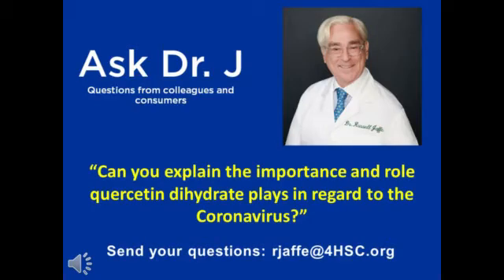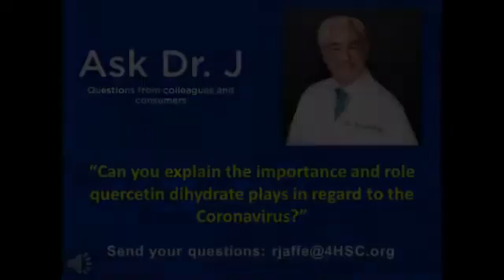Quercetin Dihydrate and The Coronavirus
On this episode of "Ask Dr. J", a practitioner writes in and asks Dr. Russell Jaffe to explain the importance and role quercetin dihydrate plays in regard to the Coronavirus. Tune in to hear what Dr. J has to say!